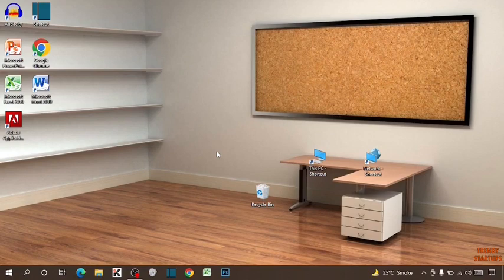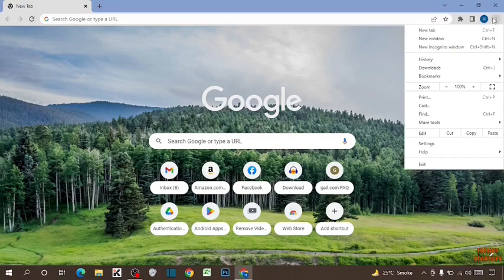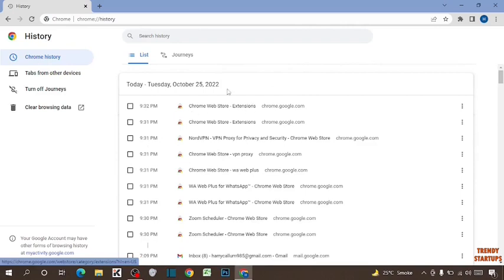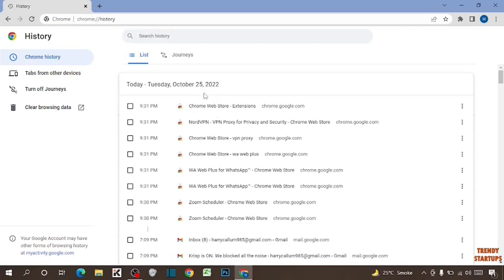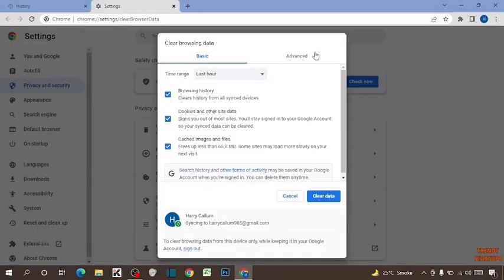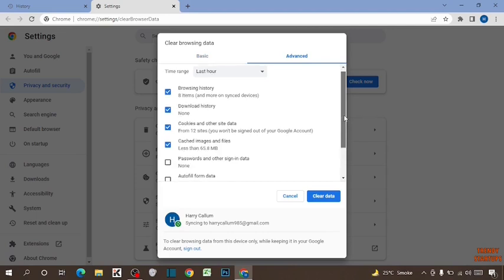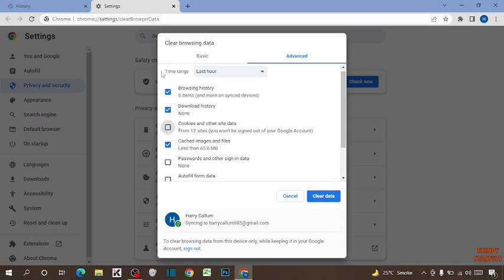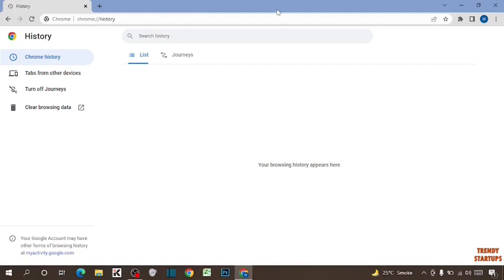✅ How To Clear Browsing History on Google Chrome | Delete Google Chrome History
Solved - How To Clear Browsing History on Google Chrome | Delete Google Chrome History

Hi Guys, In this video I will show you How To Clear Browsing History on Google Chrome.

I hope, This video will help you. So keep watching this video to Clear Browsing History on Google Chrome and if you want more of these little tips and tricks, then please do subscribe to our channel and give a thumbs up.